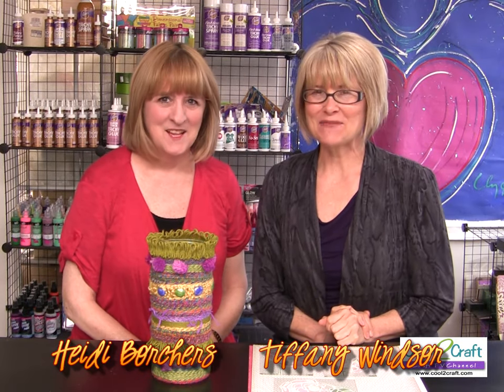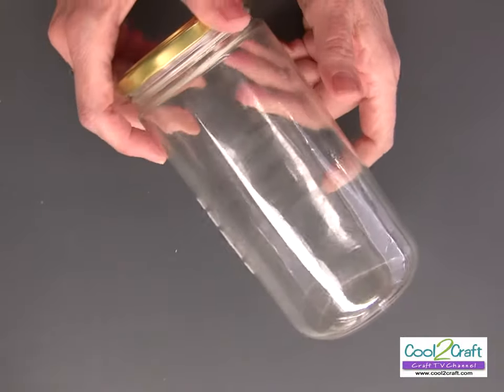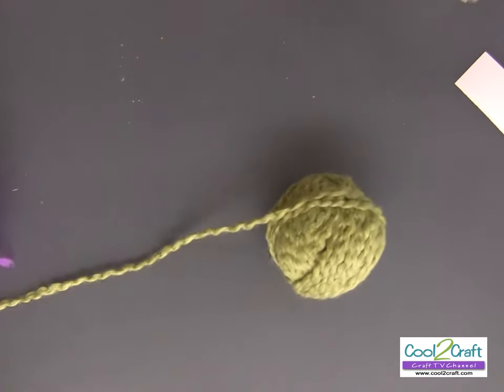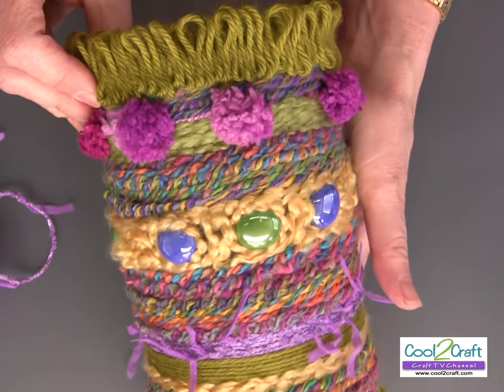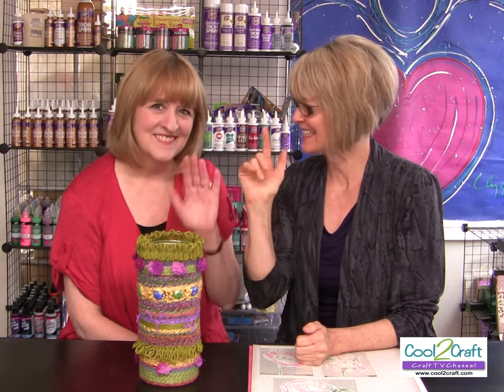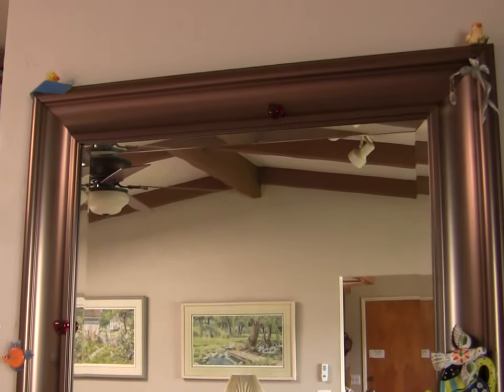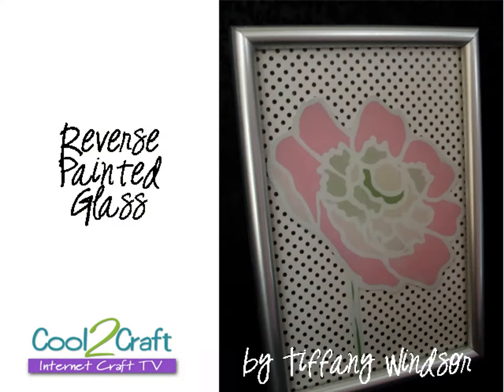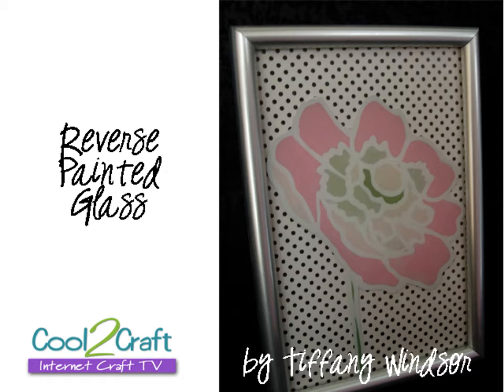Cool2Craft TV - The Redecorate Episode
In this episode, host Tiffany Windsor and her special guests share ideas for redecorating, repurposing and re-doing. EcoHeidi Borchers repurposes a plain glass vase into a super cool yarn vase, Candace Jedrowicz jazzes up a plain clock and Tiffany Windsor reverse paints on yard sale frames.